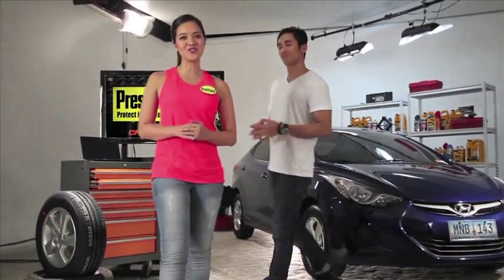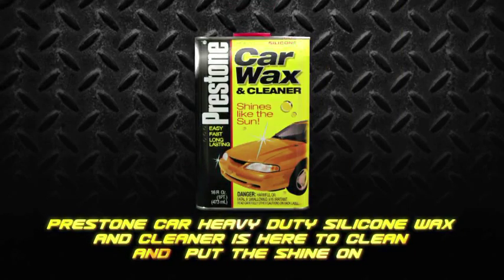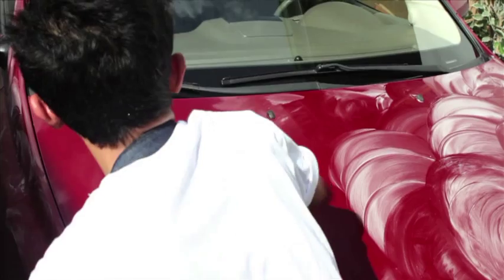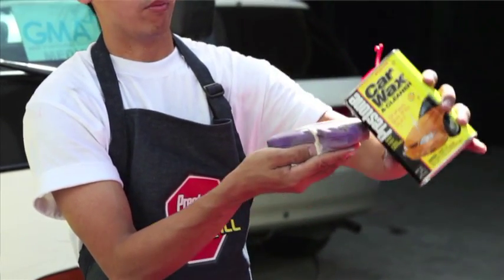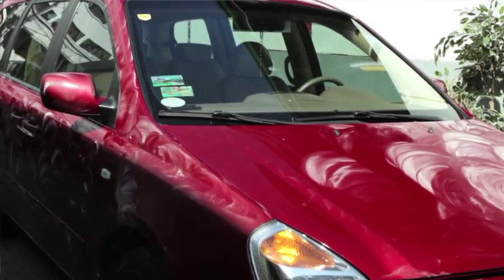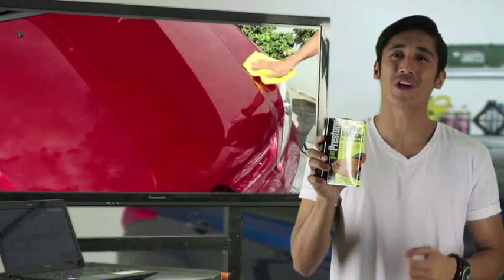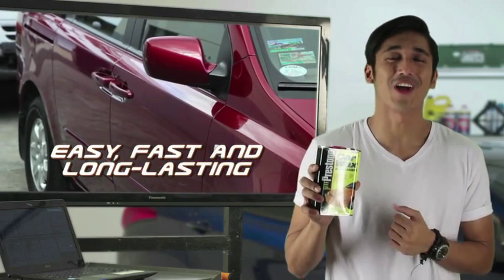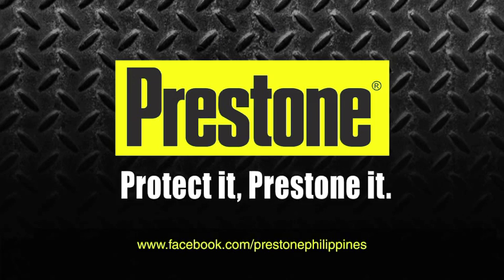Keeping Your Car in Style: Prestone Car Wax & Cleaner